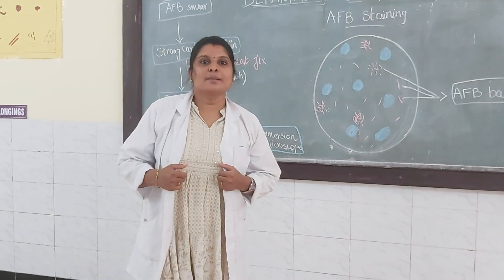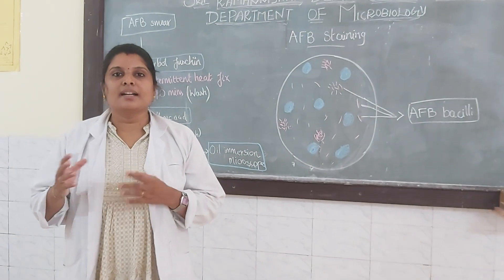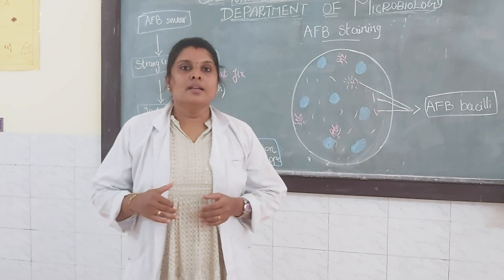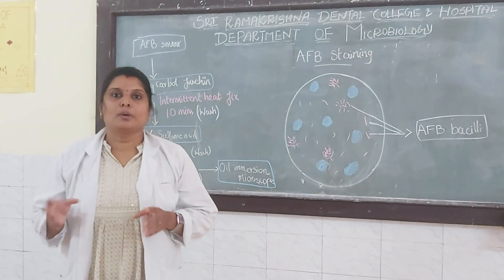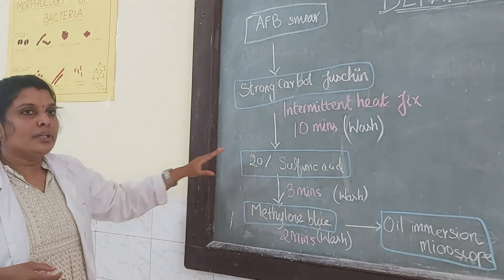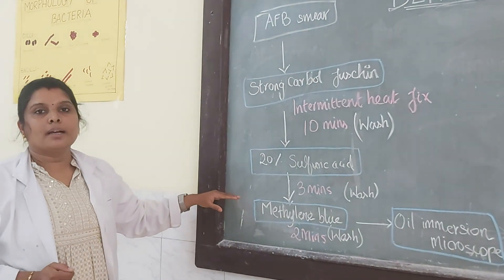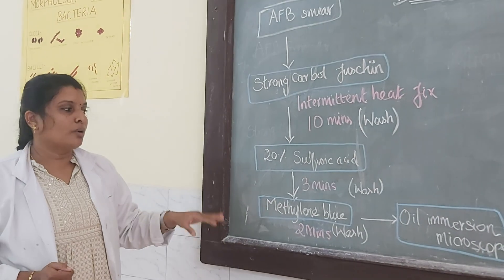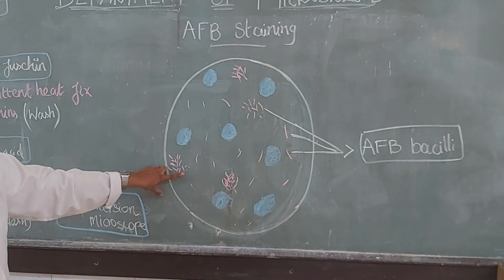AFB Staining / Microbiology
Sri Ramakrishna dental college and hospital is a unit of SNR sons charitable trust which started at the year 2000, with aim to be the best dental institution providing education, infrastructure and treatment facilities to students and patients. The annual intake  started with 60 student’s admission and upgraded to 100 student’s admission from 2007 in undergraduate program. The postgraduate program was started from 2009 in five specialities courses.

 SRDCH microbiology department staff breifly explaining AFB staining process.